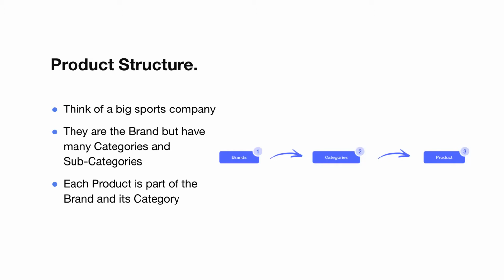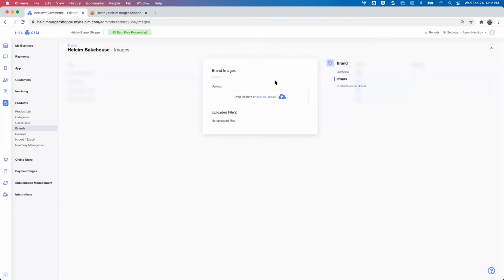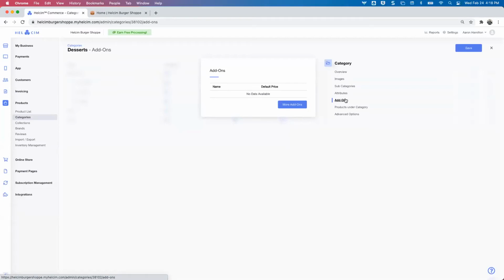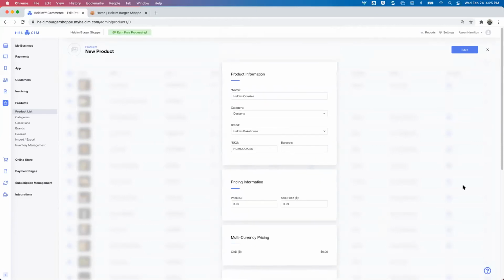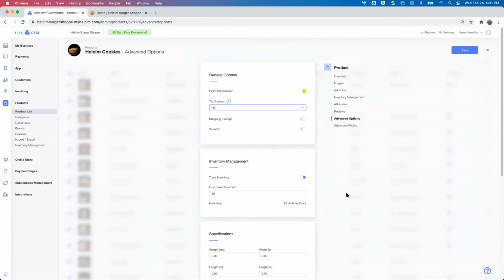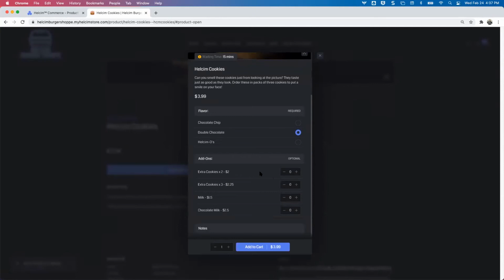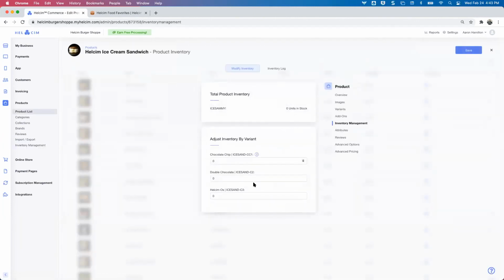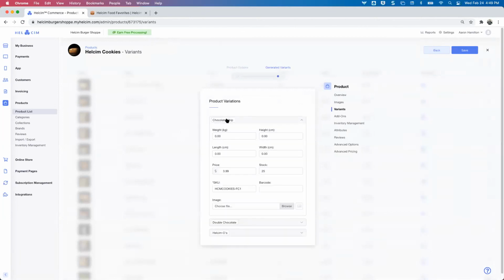Product Management | Helcim Webinars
Looking to implement product and inventory management at your business or restaurant?  Helcim's Product Management can keep track of your inventory, upload mass product lists, add product variants and even give you low inventory reminders. Follow along with our Product Management webinar led by Aaron Hamilton, Helcim's Platform Specialist. Aaron shows us how to make the most of Helcim's Product Management software, allowing your business to run more efficiently, saving you time.